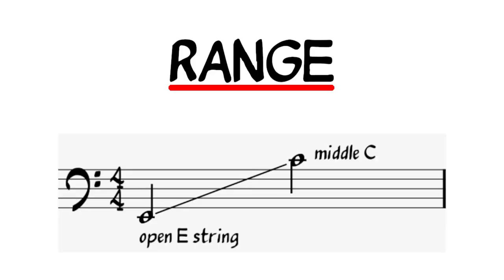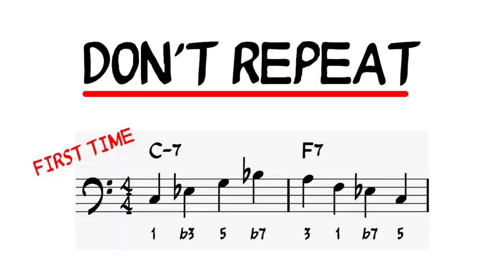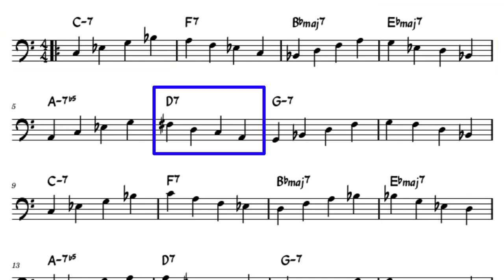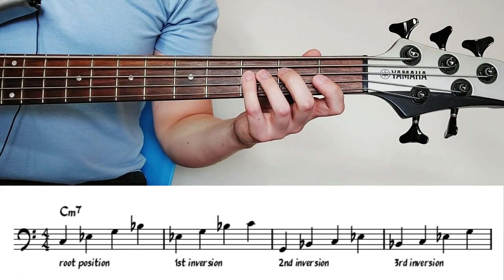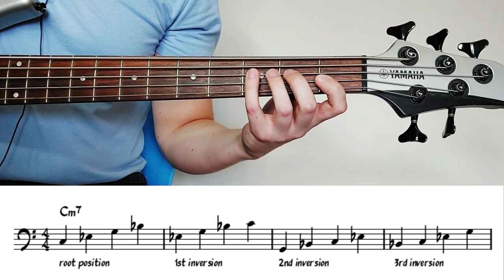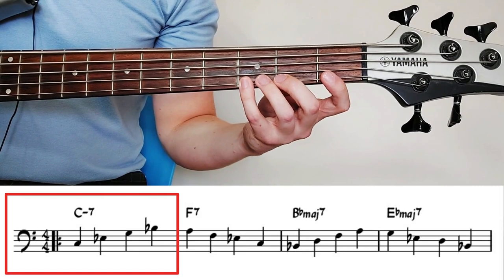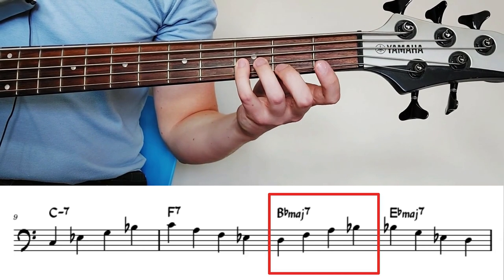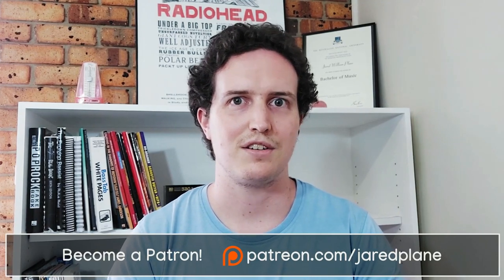Learn Your Chord Tones! | Autumn Leaves Walking Bass Lesson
In this video I discuss my favorite way walking bass approach from my University days. My bass instructor called it, "The Matrix". It's a simple walking approach, but extremely effective and melodic.